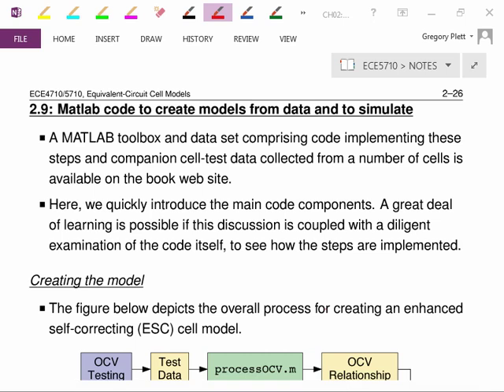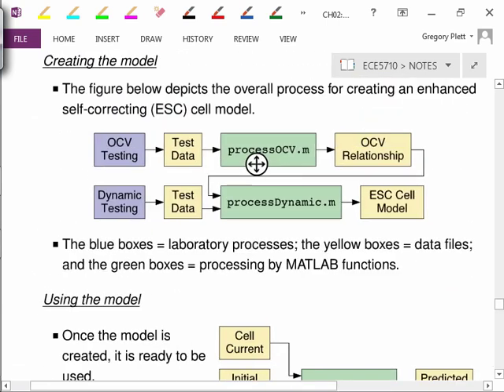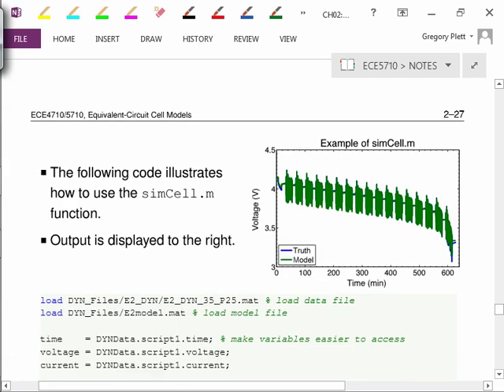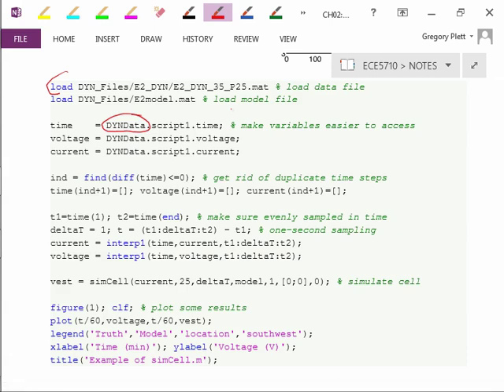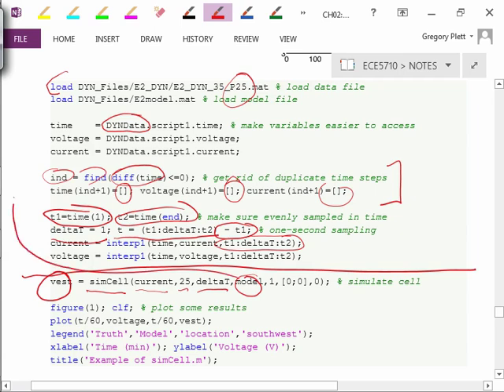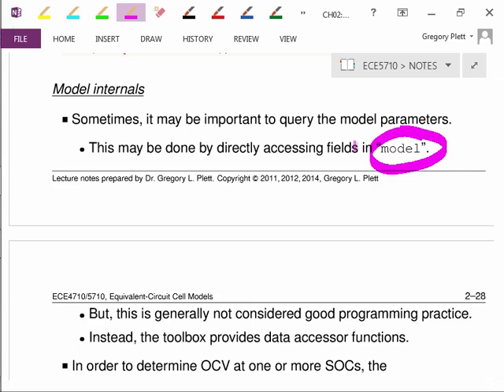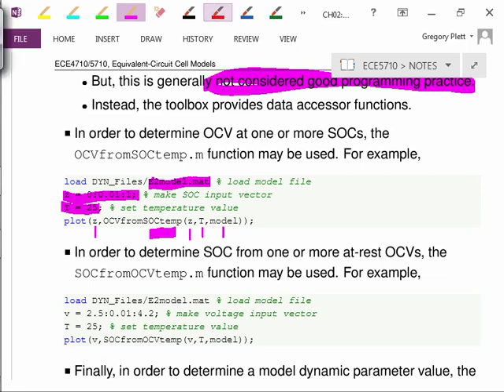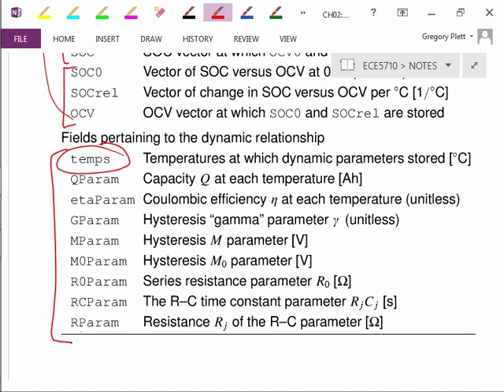ECE5710 Topic 2 9